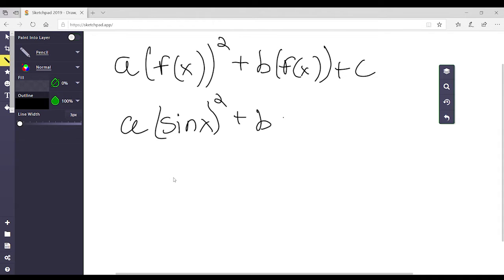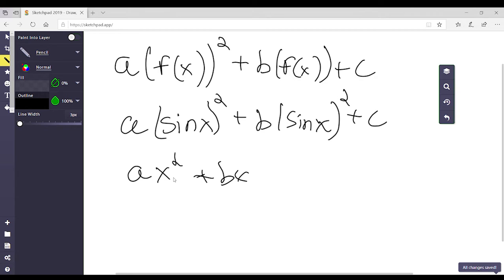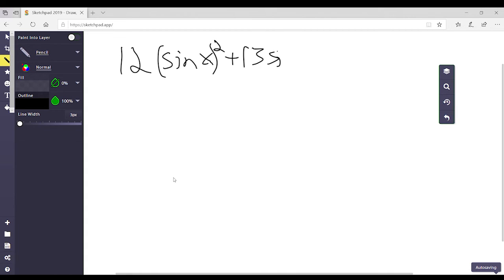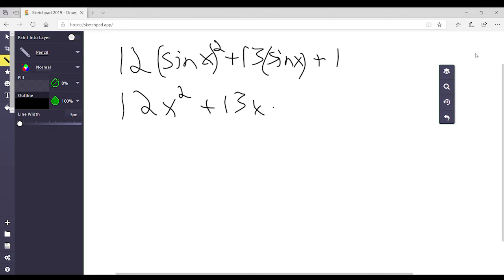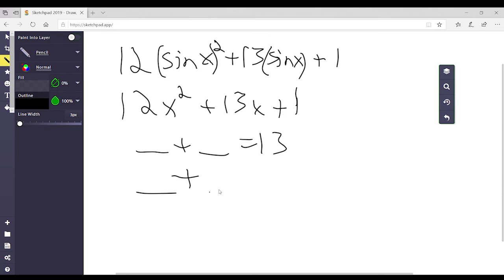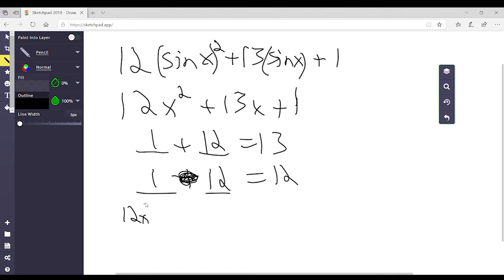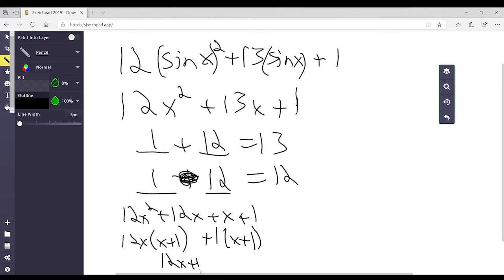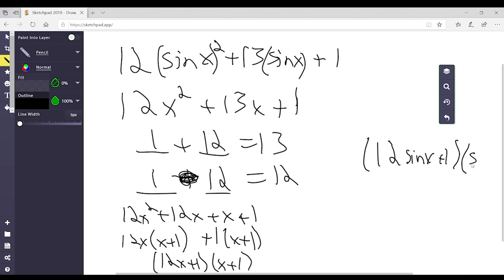Polynomials Part 4